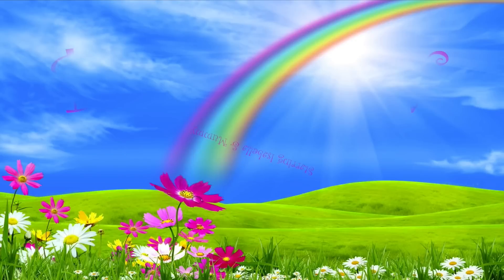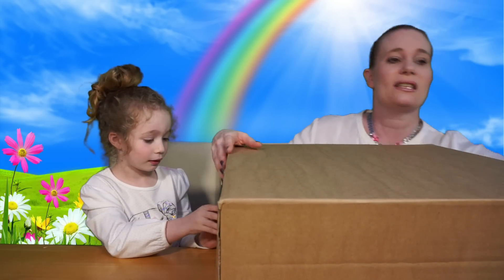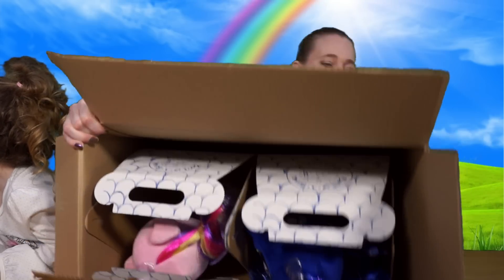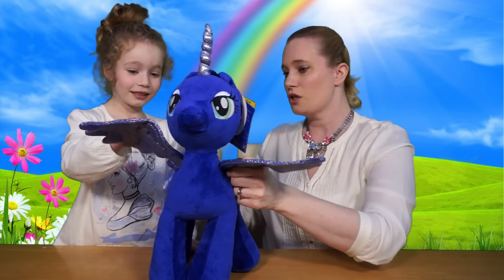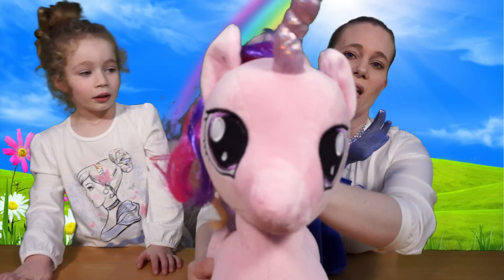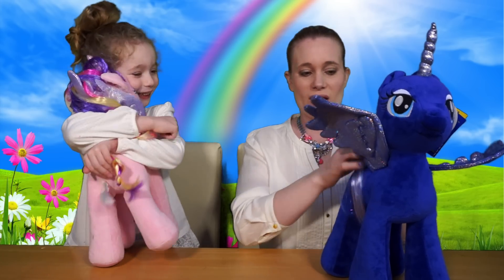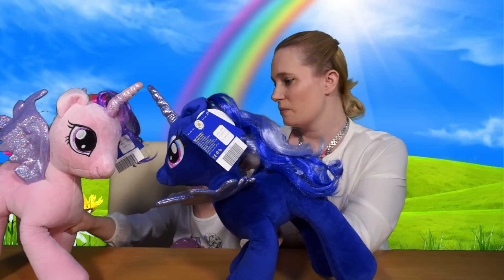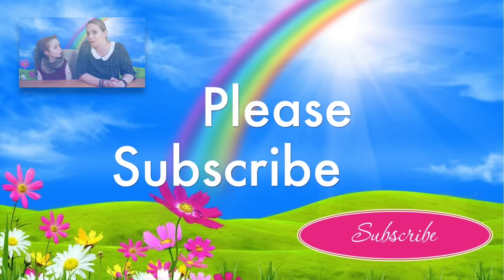Surprise for Isabella - Episode 2.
Hello and welcome to another episode of DollyD TV, in this episode, Mummy and Daddy decided once again to treat Isabella. As Isabella got such a good school report, We surprised Isabella to a couple of the new My Little Ponies release.

DollyD TV
CHIPPENHAM
SN15 9HR

Credits.

Background